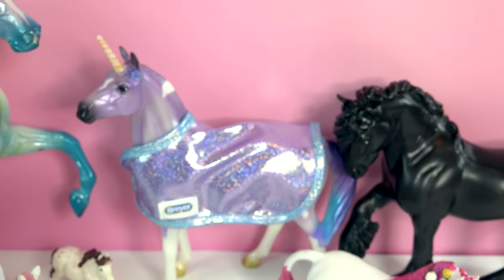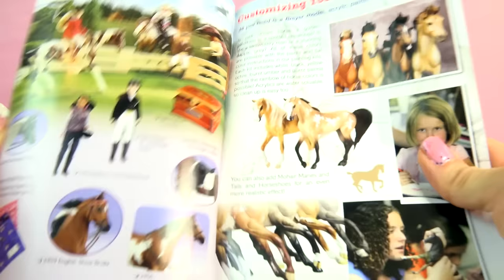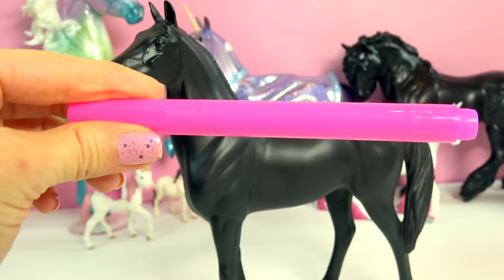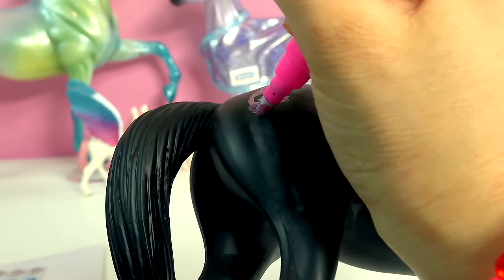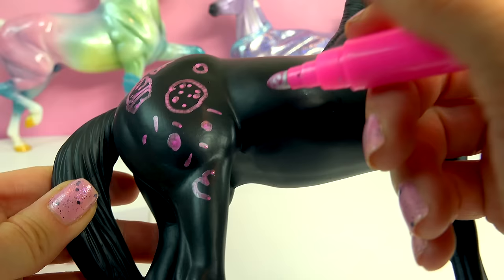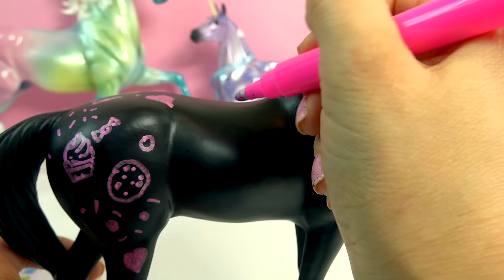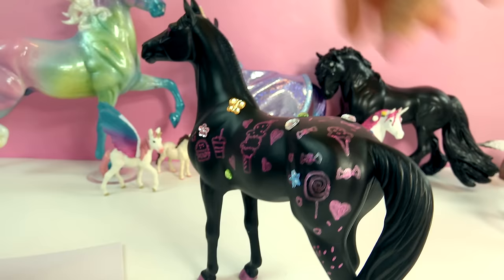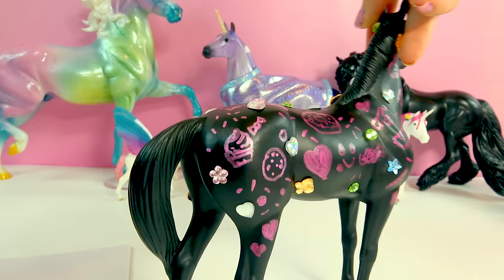My Dream Horse Breyer Decorating Model Horses Craft Playset - HoneyHeartsc Video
Lets decorate the beautiful black Breyer Classic sized mare. Doodle anything on her coat (I like cupcakes, candy and ice cream on her). Color with the metallic pink marker. Decorate with sparkling sticker gems. Wowz. So simple fun and easy!

Schleich 2016 is going to release lots of beautiful models like rainbow unicorns and pegasus. Even CollectA has new models like the Ardennes Stallion.

Video on which Breyerfest 2015 Special Run Traditional model horses I picked up while at the Kentucky Horse Park. Which 2 did I get out of Versailles, Chanel, Giverny, Haute Couture, Le Taureau, Enchante, Ganache, or Quelle Surprise!